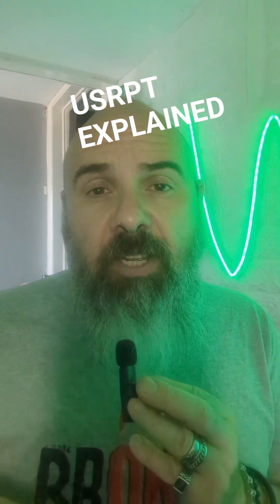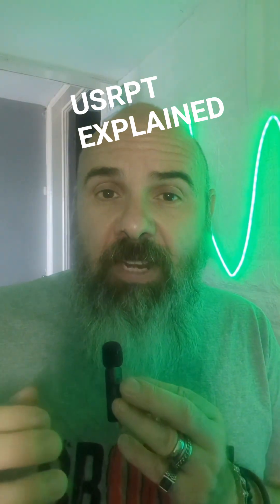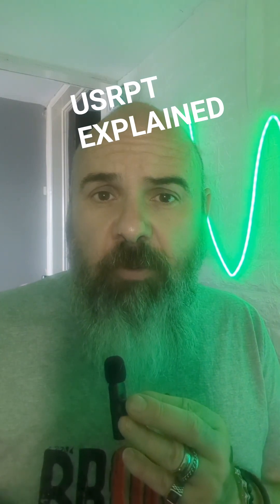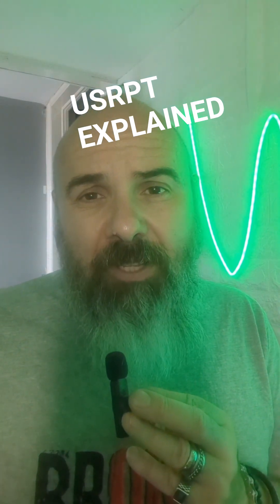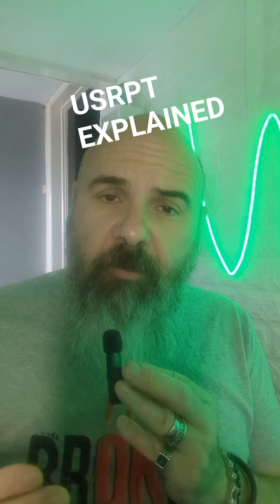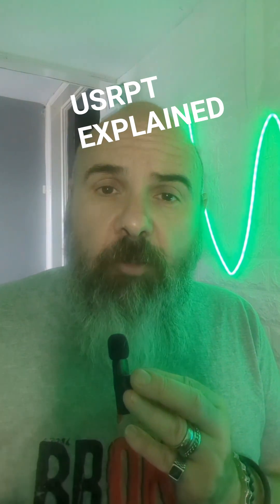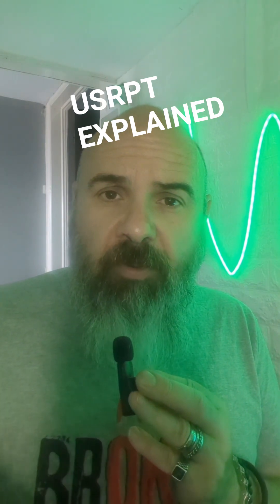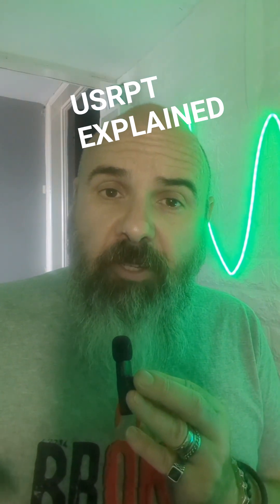⚡ USRPT: The Brutally Effective Training Method (Backed by Science)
Should YOUR swimmers be using Ultra-Short Race Pace Training? Here’s the unbiased breakdown of pros, cons, and exactly who benefits from this controversial approach.

💡 Key Takeaways:
✅ Trains race-specific neurology
❌ No aerobic base building
⚠️ 68% failure rate in early phases (Trappe et al.)

👇 Comment “USRPT” for a free PDF on how to start implementing this system